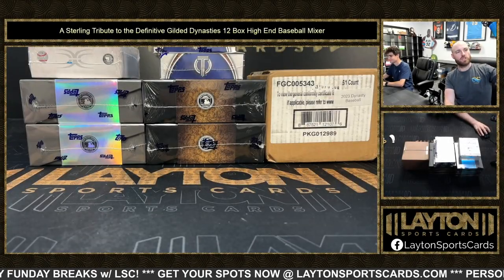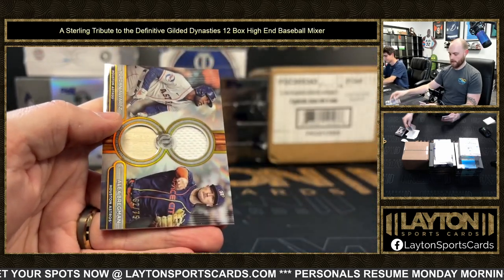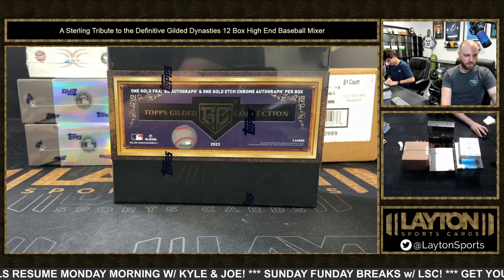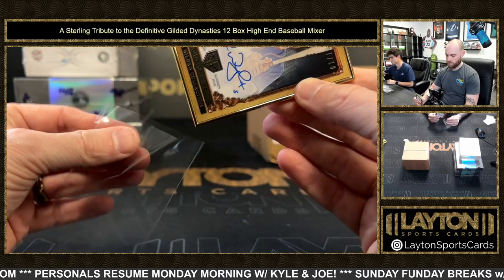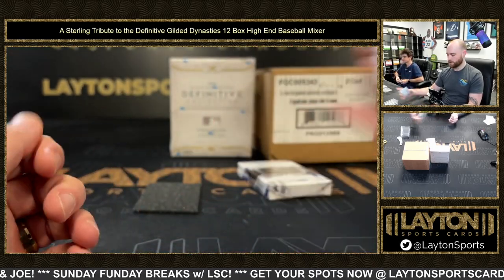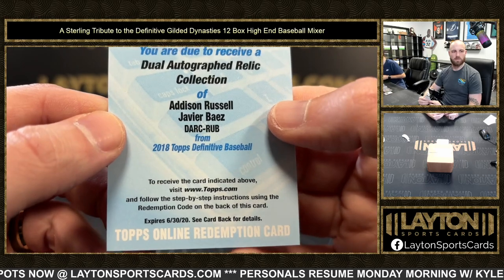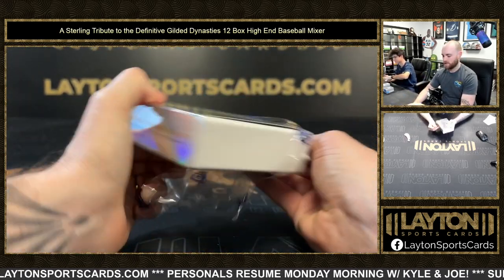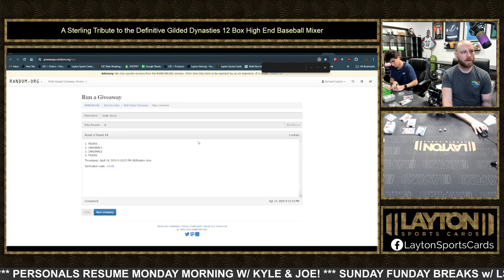A Sterling Tribute to the Definitive Gilded Dynasties 12 Box High End Baseball Mixer